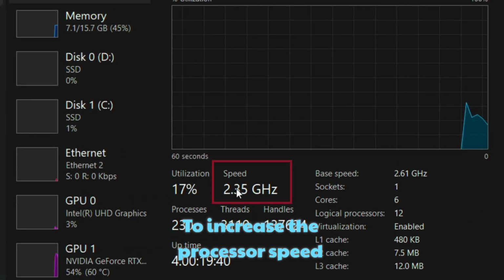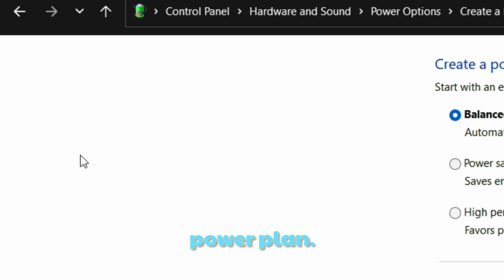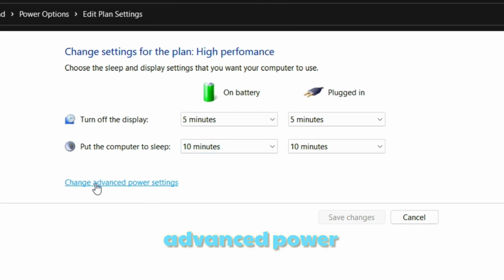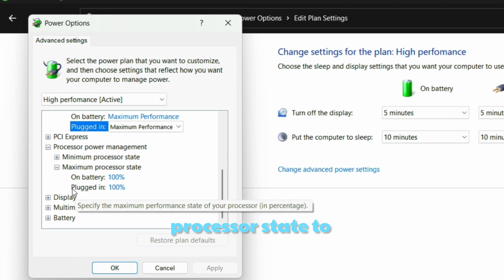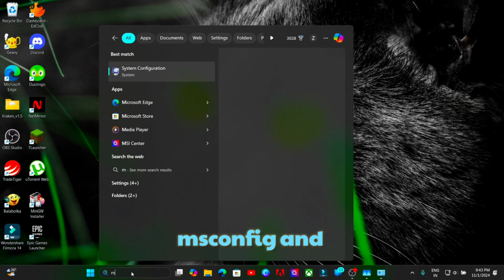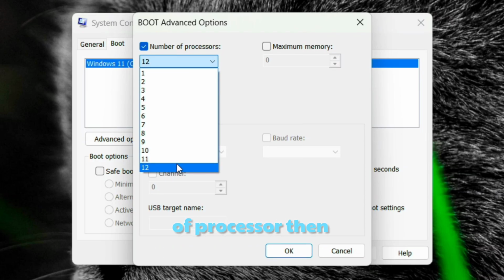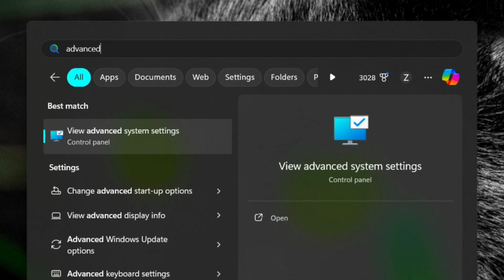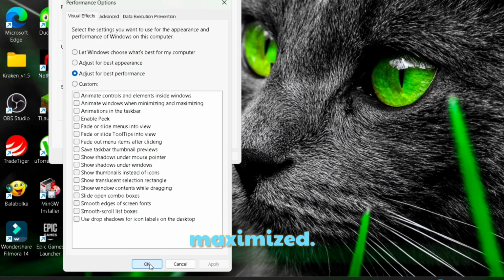Boost Your PC Performance: Ultimate Guide to Increasing CPU Clock Speed 🚀💻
Unlock the full potential of your PC or laptop! In this video, I guide you step-by-step through the process of increasing your CPU clock speed to boost performance. Whether you're looking to speed up your gaming rig or improve your workstation, this tutorial has you covered.